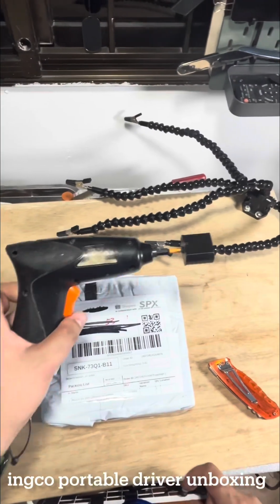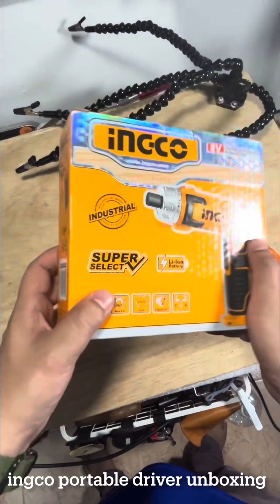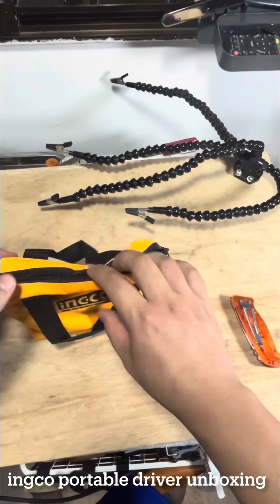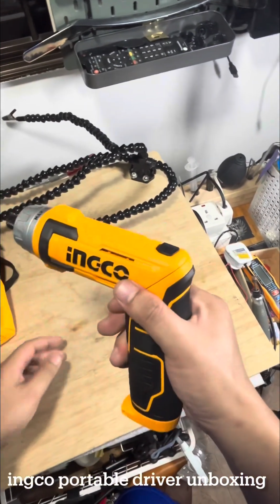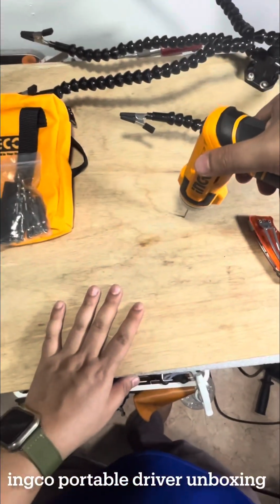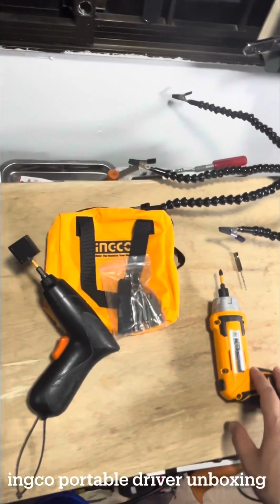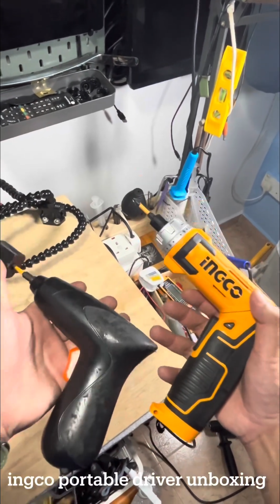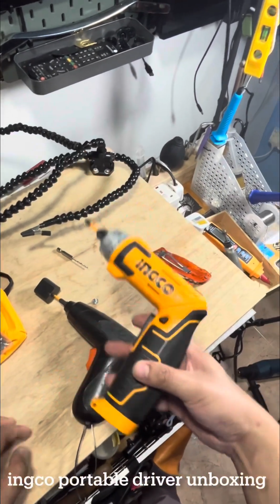INGCO 8v 6nm cordless screwdriver unboxing/review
“Unboxing and Review: INGCO 8V 6Nm Cordless Screwdriver 🔧⚡️ See the INGCO 8V 6Nm Cordless Screwdriver in action! Discover its power, versatility, and ease of use for all your DIY projects. Watch now to find out why this tool is a must-have for every toolbox! INGCO CordlessScrewdriver ToolReview DIYTools Unboxing”